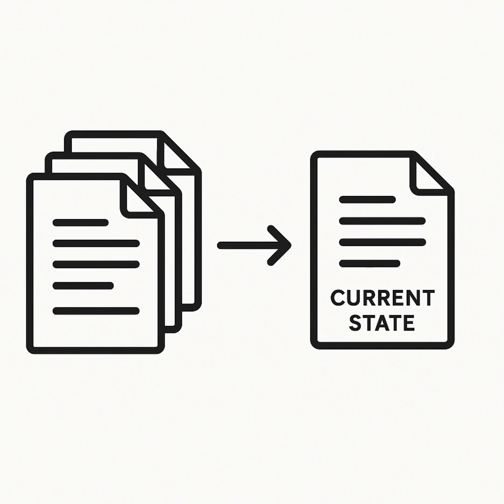Handling Different Access Patterns with Event Sourcing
In this episode, part III of IV, we dive into advanced access patterns for Event Sourcing systems. Building on our previous discussions about retrieving individual entities, we'll explore how to effectively implement read models using the CQRS pattern to satisfy complex querying requirements.

We'll cover:

  •  Why basic entity retrieval isn't enough for real-world applications
  •  Creating optimized read models (projections) from event streams
  •  The key components of a projection system: projectionist, ledger, projector, and projection
  •  How different business needs can be addressed with multiple specialized projections
  •  Tackling performance challenges with very long event streams
  •  Using snapshots to improve entity reconstruction performance
  •  Breaking down long streams for better manageability and storage optimization

Join us as we discuss practical solutions for implementing Event Sourcing in production systems while maintaining excellent performance and flexibility.